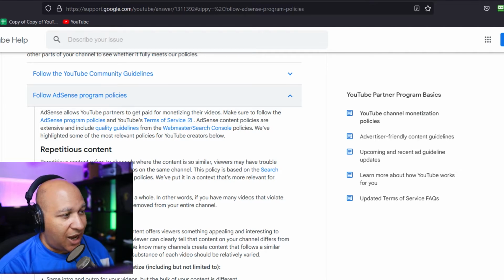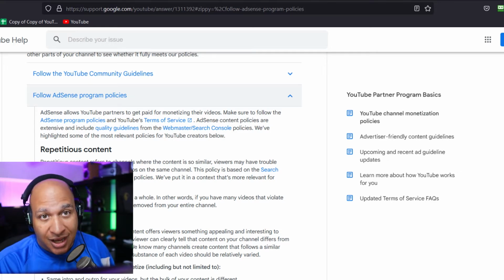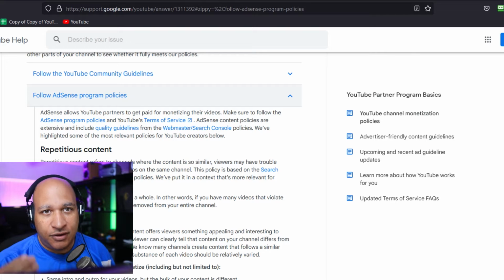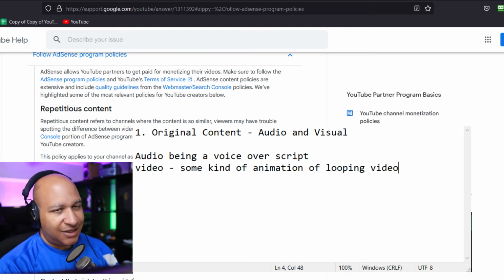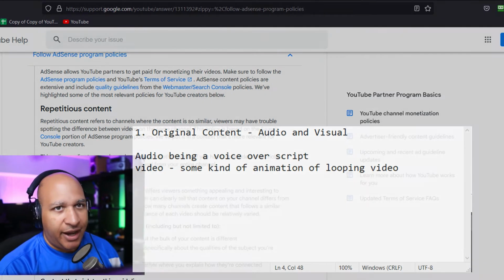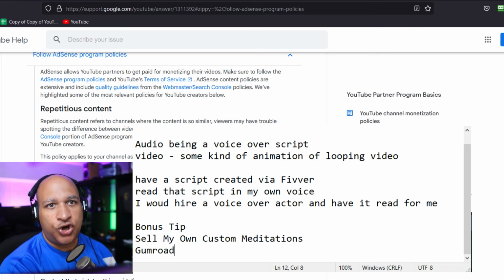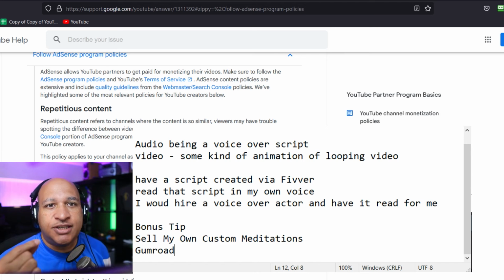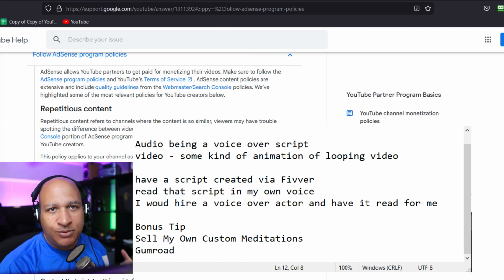How to make money online with meditation videos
If you are trying to earn an extra income online from home with YouTube, you need to take a look at how to make money online with meditations videos. Watch this to learn how to do it the right way.

✅Transcribe Your YouTube Videos Easily and Automatically!

✅Did you learn something new in this video?

About This Video: Now a-days everyone is searching for side hustle ideas. In this video I will show you how to make money online with meditation videos the right way.  After watching this video you will discover how to make legit money online.